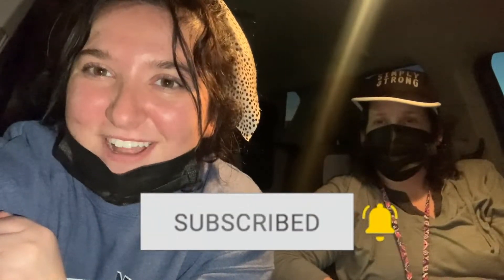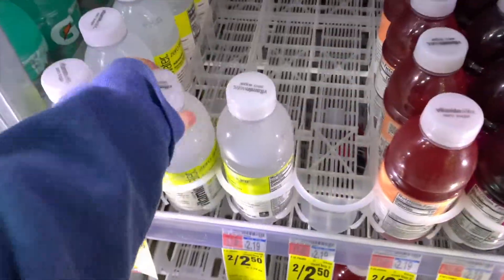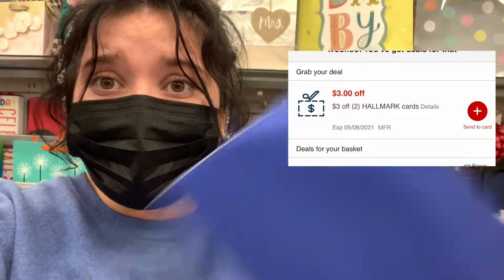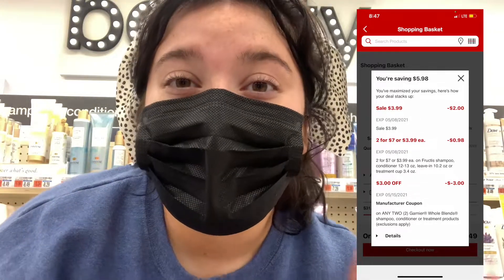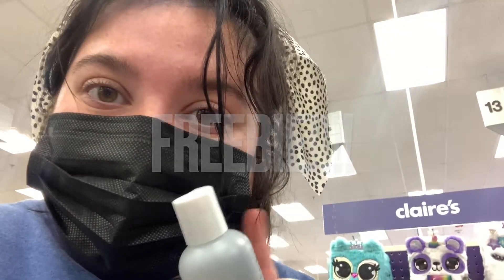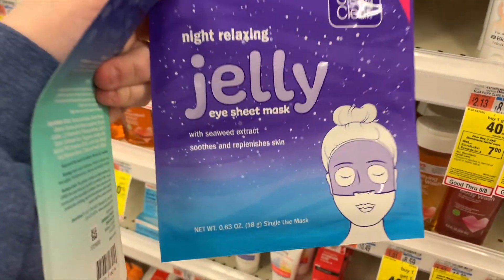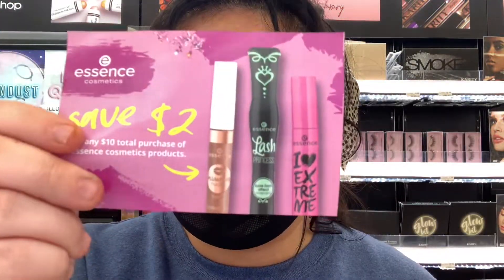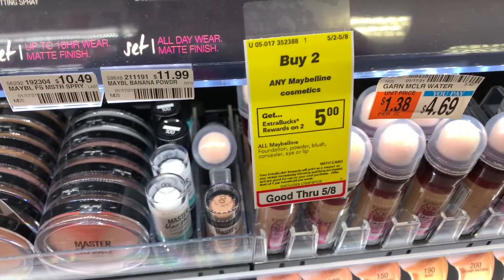CVS Couponing Week Of 5/2/21 FREEBIES!! || Love Me Coupons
It has been a busy week with me finishing my semester which is why this is up later in the week rather than Sunday or Monday. We did get some freebies though!! Comment your favorite item down below!!